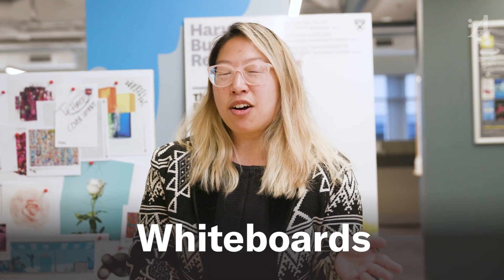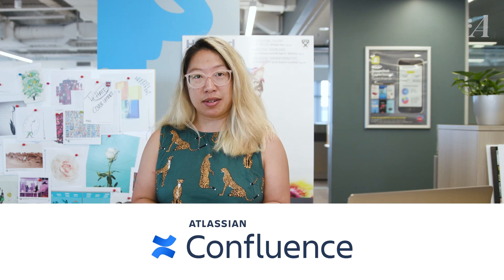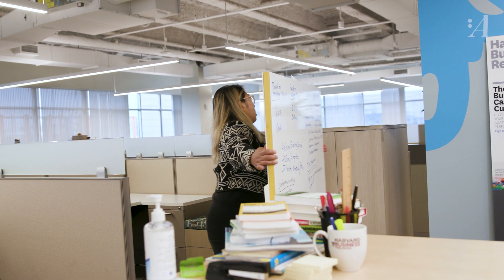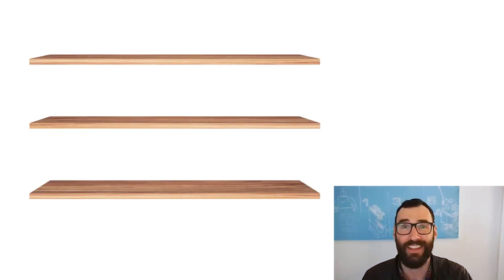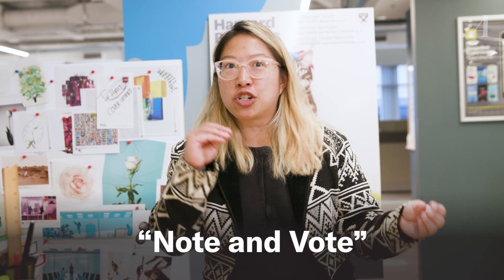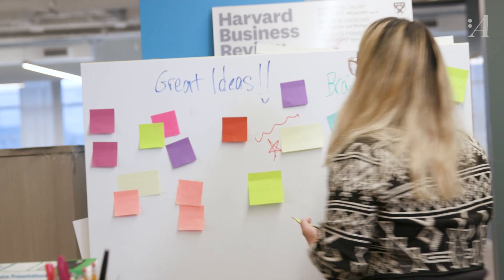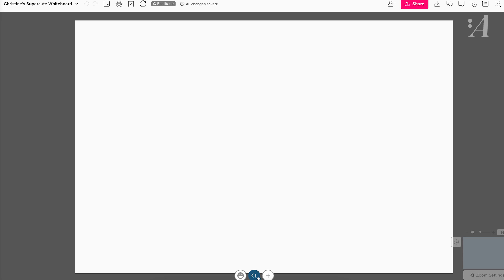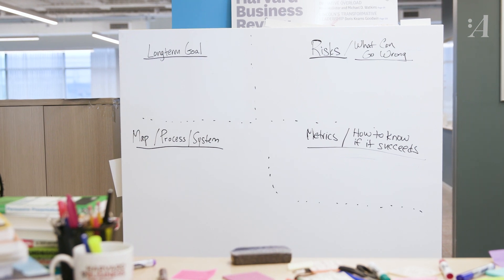How to Really Use a Whiteboard (Demo Included) | Christine vs. Work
Under that humble exterior lies a powerful design tool. Here’s how to unlock it.

00:00 Whiteboards. Ever heard of them?
01:10 This guy loves whiteboards
01:34 Whiteboards can make you smarter? Say more.
02:47 Demonstration!
04:09 "Note and Vote" Technique
05:00 Say no to multicolored sticky notes
06:28 Why I care about whiteboards now

Most of us probably don’t think too hard about whiteboards. Whether it’s the traditional dry-erase surface or a digital collaboration workspace, we typically use whiteboards in meetings for brainstorming sessions, jotting down diagrams, or posting sticky notes with questions and ideas. But is there a better way to use whiteboards? Why do whiteboards matter, and are there techniques to unlock their full potential? At the end of the day, are we unwittingly overlooking this everyday workplace resource?

Innovation Editor Christine Liu seeks answers from Jake Knapp, the inventor of the Design Sprint and the author of Sprint: How to Solve Big Problems and Test New Ideas in Just Five Days and Make Time: How to Focus on What Matters Every Day. A self-described whiteboard geek, Knapp explains the real cognitive value of a whiteboard and outlines pro tips for anyone to make the most of a whiteboard session.

Produced by Andy Robinson, Christine Liu, and Kelsey Alpaio
Video by Andy Robinson and Christine Liu
Editing by Andy Robinson
Animation and Design by Riko Cribbs and Karen Player